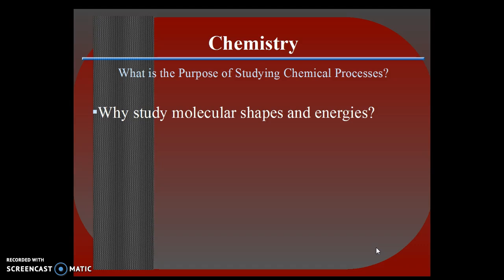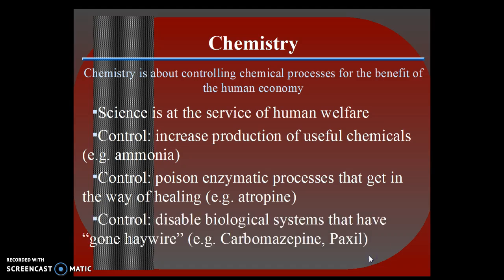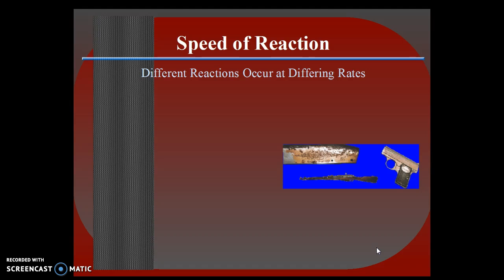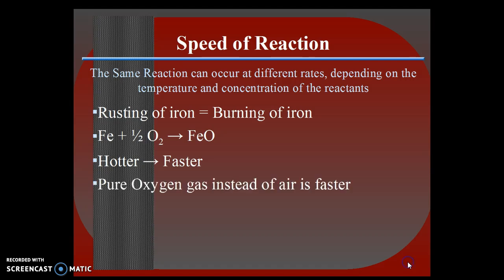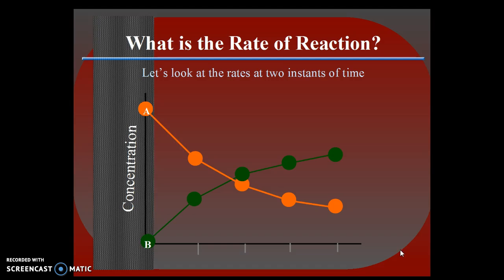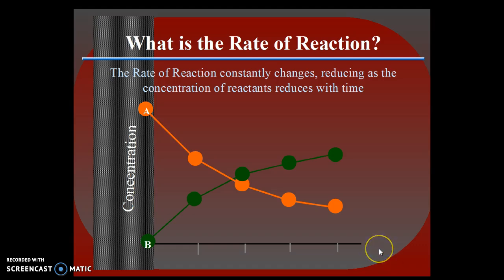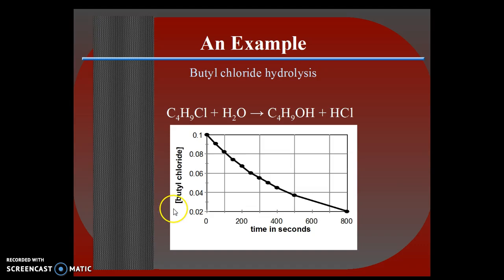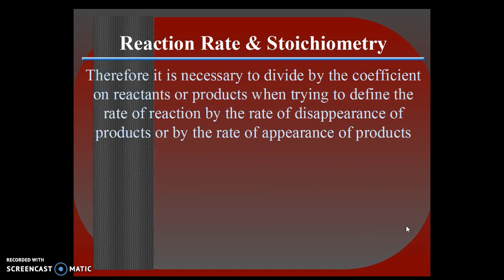Reaction Kinetics 1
The AP Introduction to Chemical Kinetics, showing the graph of reactant concentration v time and the stoichiometry of the reaction as an influencing factor on the rate equation.